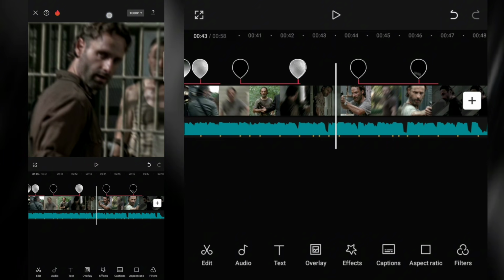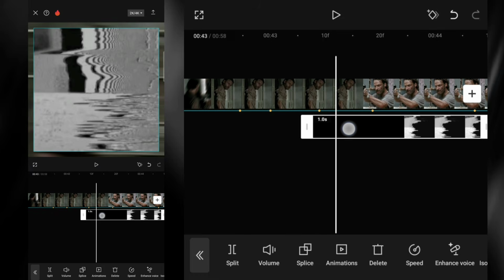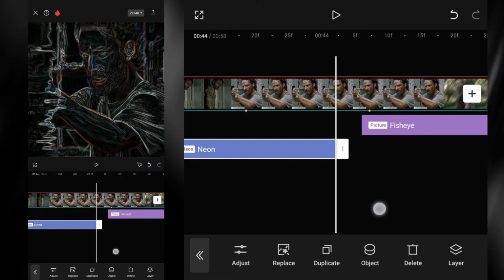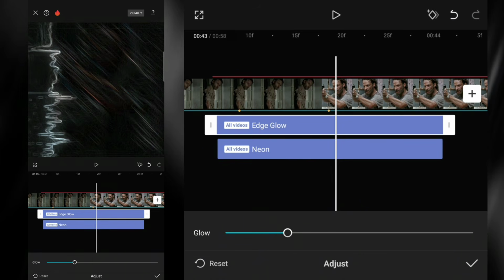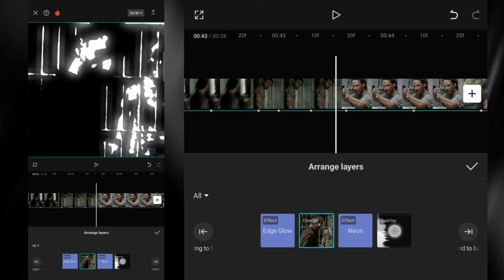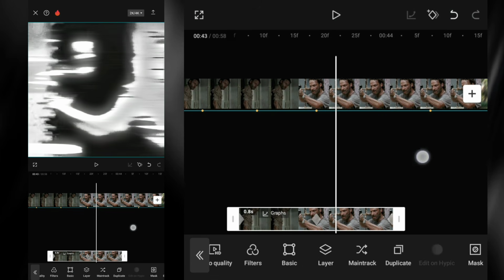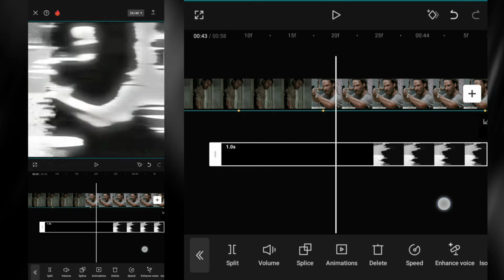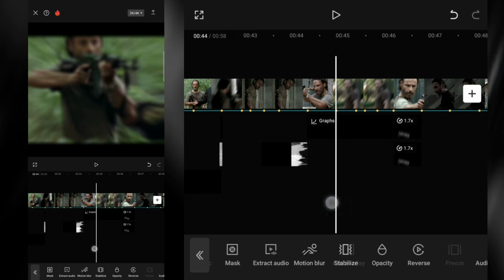✨️How To Make AE-Style Omino Diffusion Transition In CapCut! 🔥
✨️How To Make AE-Style Omino Diffusion Transitions In CapCut! 🔥

Learn how to create SMOOTH AE-style Omino Diffusion transitions using ONLY CapCut 🤯🔥

In this full editing tutorial, I'll show you exactly how to recreate the iconic Omino Diffusion transition with smooth motion blur, clean velocity, cinematic movement, seamless blending, and professional AE-style effects—all inside CapCut 👀

Perfect for:
✨ Movie edits
✨ TV show edits
✨ Anime edits
✨ TikTok edits
✨ Velocity edits
✨ Character edits
✨ Cinematic edits
✨ AE-style editing

📱 APPS USED:

• CapCut
• Alight Motion (Optional)

🔥 WHAT YOU’LL LEARN:

• AE-style Omino Diffusion transitions
• Seamless transition techniques
• Motion blur workflow
• Smooth velocity editing
• Cinematic camera movement
• Clean blending effects
• Professional transition timing
• How to make edits smoother

omino diffusion tutorial
omino diffusion capcut
ae style transition tutorial
after effects transition tutorial
how to make omino diffusion in capcut
capcut transition tutorial
motion blur tutorial capcut
velocity transition tutorial
how to edit like after effects in capcut
professional capcut editing
cinematic transition tutorial
capcut effects tutorial
smooth transition tutorial
ae like capcut tutorial
editing transition tutorial

omino diffusion tutorial, capcut transition tutorial, ae style transition tutorial, after effects transition, smooth transition tutorial, capcut editing tutorial